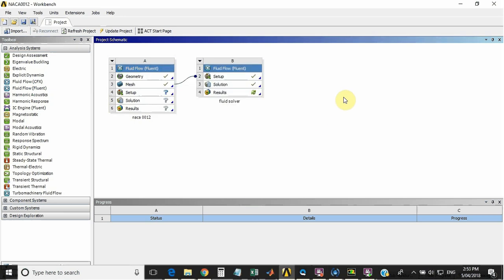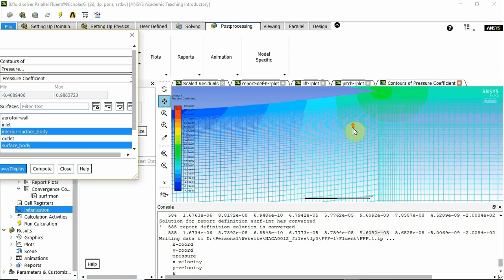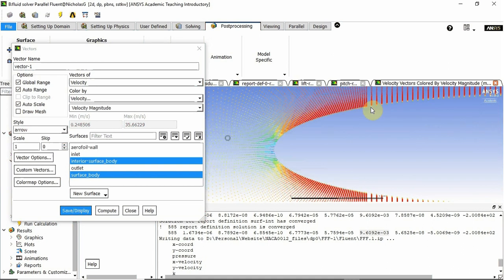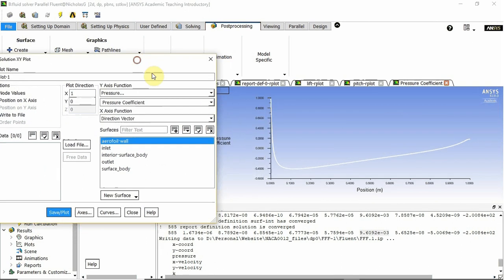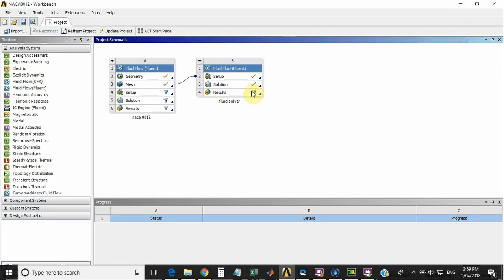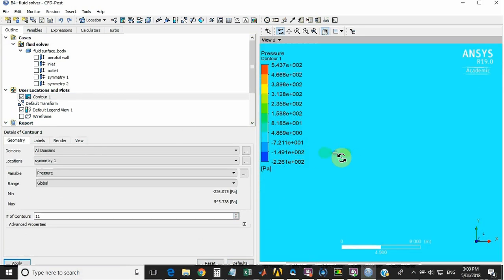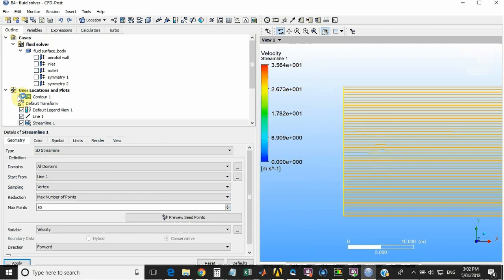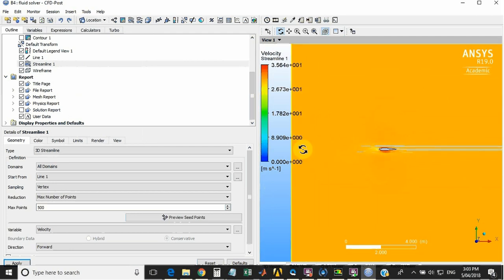NACA 0012 CFD analysis Ansys Fluent Part 4: Postprocessing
A look at the results from the previous simulations and some basic post processing